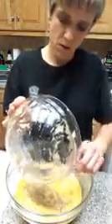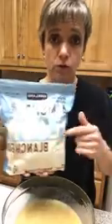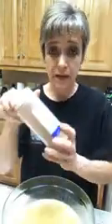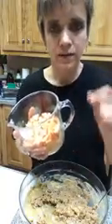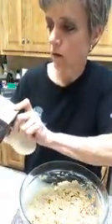Yummy 😋 banana apple muffins!